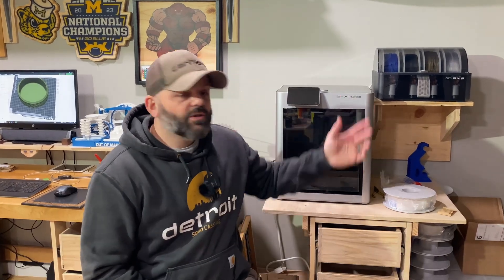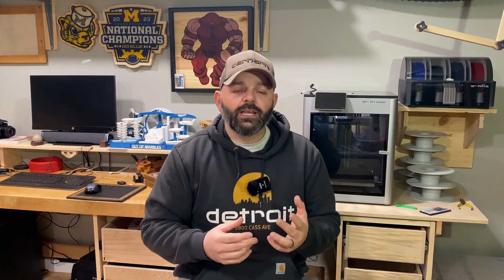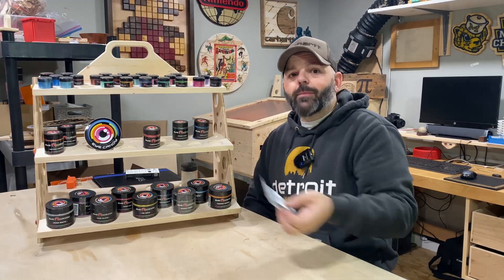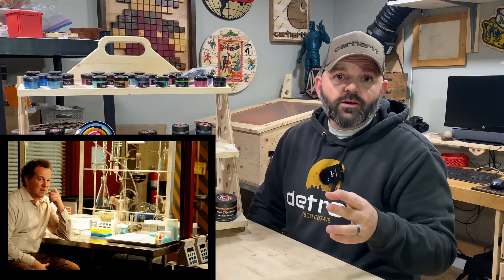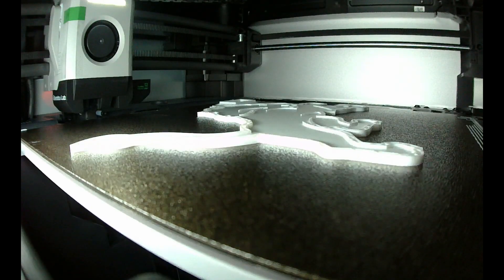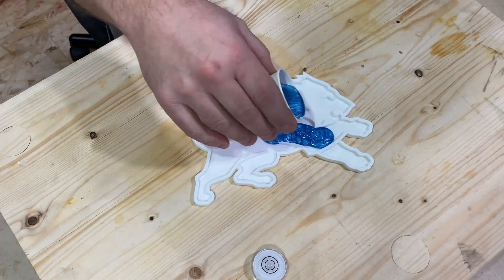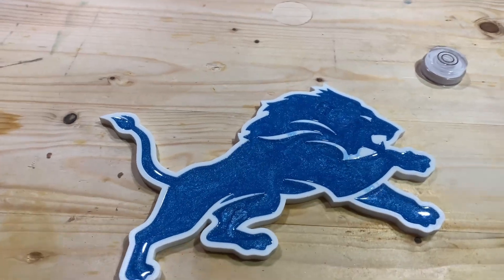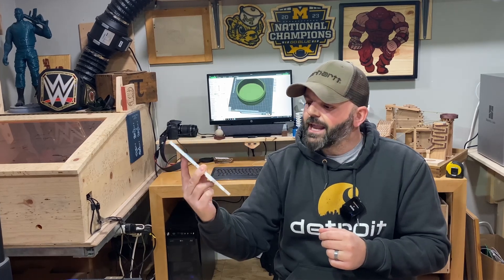Can You Safely Mix Epoxy and PLA?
I want to re-create my favorite teams' logo, but I don't have the exact color that I need! I'm going to attempt to mix epoxy with a PLA print to give me the perfect result, I hope!